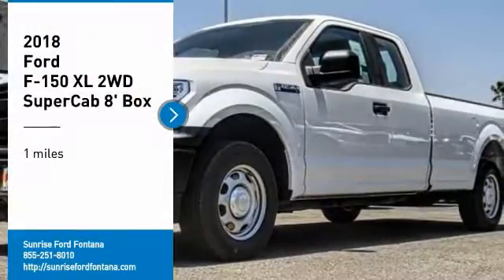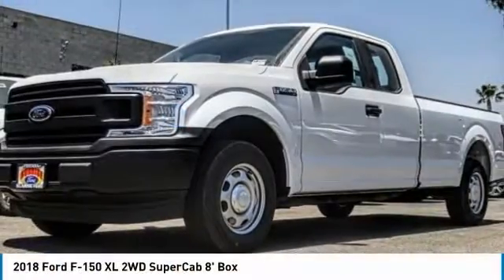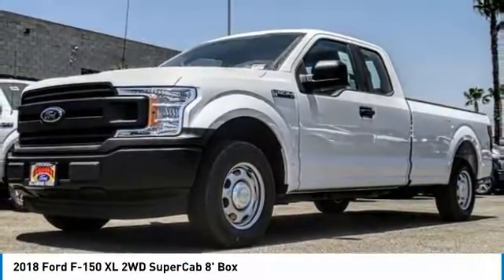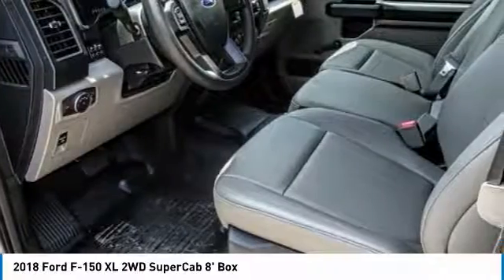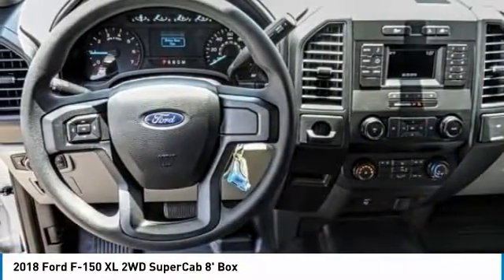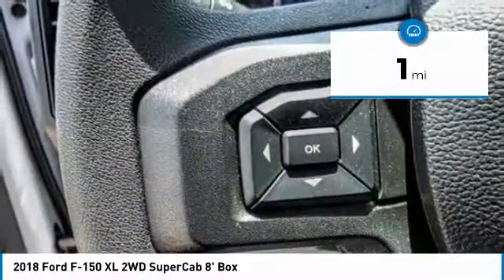2018 Ford F-150 Fontana, Chino, Norco, Moreno Valley, San Bernardino, CA FJ3401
2018 Ford F-150 XL 2WD SuperCab 8' Box

16005 VALLEY BLVD.

SUNRISE FORD FONTANA: PROUDLY SERVING FONTANA, CHINO, NORCO, MORENO VALLEY, SAN BERNARDINO, AND SURROUNDING SOUTHERN CALIFORNIA LOCATIONS. THIS 2018 Ford F-150 IS EQUIPPED WITH A , TRANSMISSION, AND RECEIVES AN ESTIMATED 20 City/26 Hwy MPG. FONTANA, CA 92335. FONTANA, CA  CHINO, CA  NORCO, CA  MORENO VALLEY, CA  SAN BERNARDINO, CA 2018 Ford F-150 XL 2WD SuperCab 8' Box Stock #: FJ3401 | VIN: 1FTEX1CP6JKE66828 | 2018 Ford F-150 XL 2WD SuperCab 8' Box Sunrise Ford Fontana